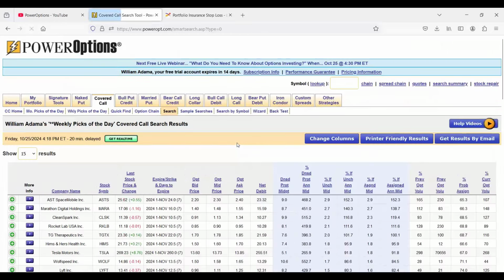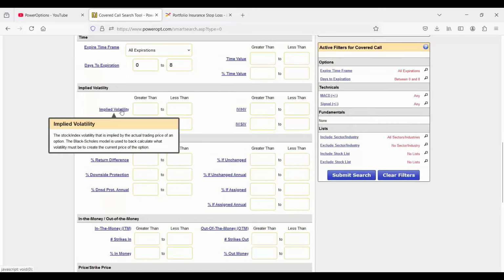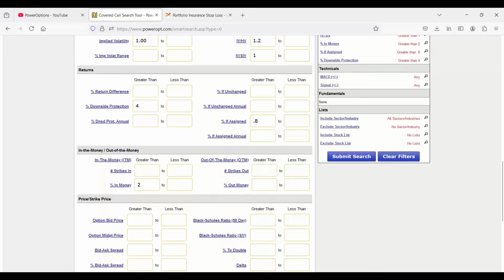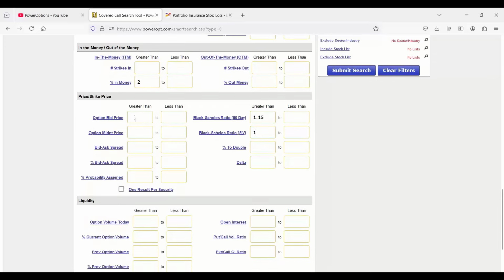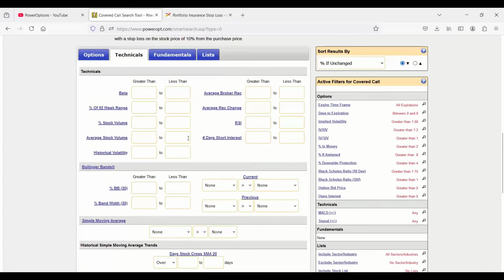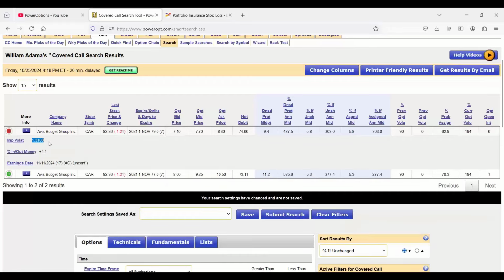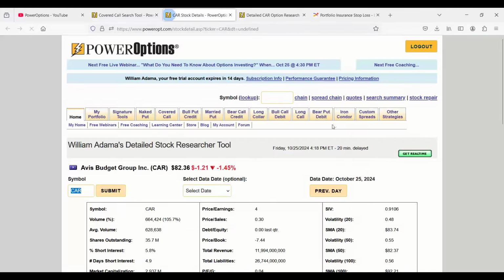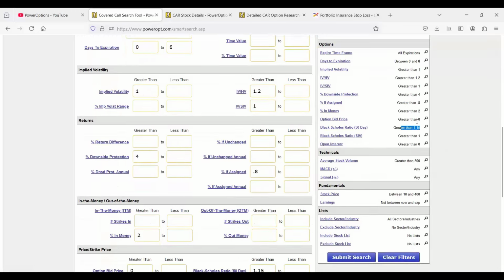Searching for Over Valued Options (Covered Call Focus)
Filters to use in the Patented PowerOptions Search Tool

During Friday's Open Forum, Q&A Discussion we reviewed one of the Learning Tools on PowerOptions, Market Activity, to see the average of various options statistics across the market.  These include average option volume, open interest, IV, %IV Range and more.

The IV discussion prompted attendee Terri to ask:  "Based on the volatility values, is there an edge to look for over valued or under valued options and how can we find them?"

We take a look at the 4 criteria we would use in the PowerOptions Search tools to look for Over Valued options.  These filters include:
IV / HV ratio (Implied Volatility / Stock Volatility)
IV / SIV ratio (Implied Volatility / Stocks Implied Volatility Index)
Black-Scholes (50 Day)
Black-Scholes (SIV)
Plus Implied Volatility and % Implied Volatility Range

Then throw in some other basic Stock Technical and Fundamental criteria for a Search looking for Over Valued Options.